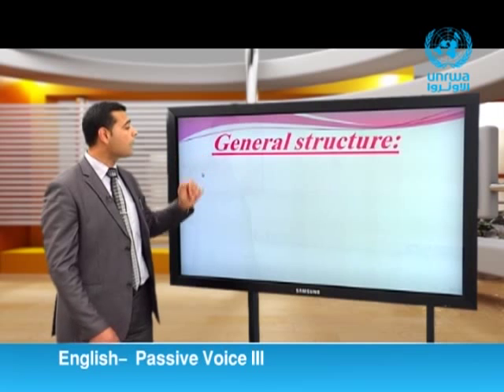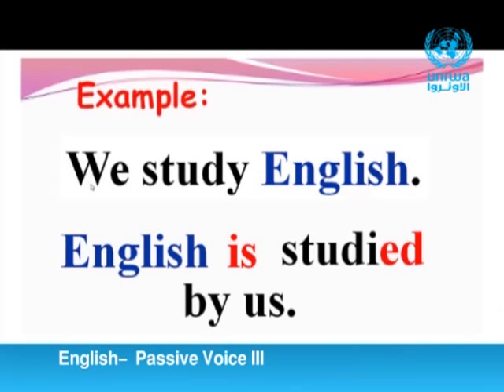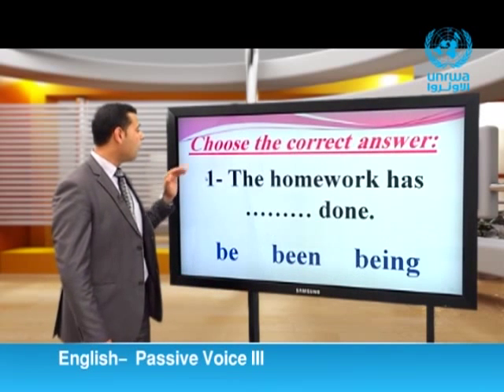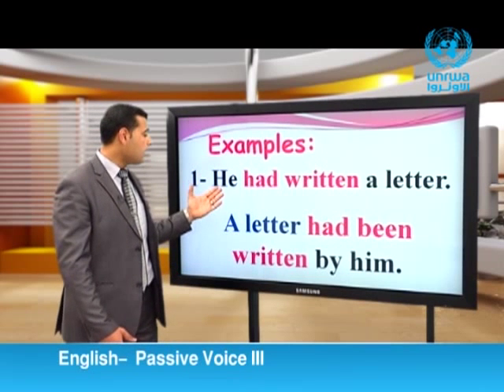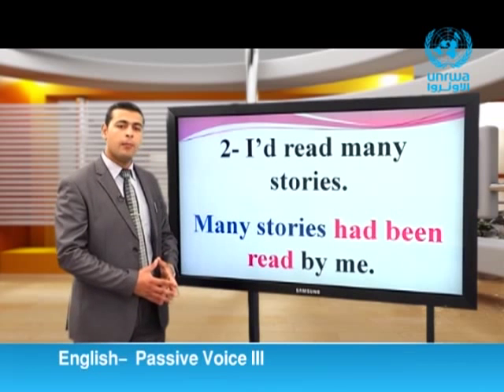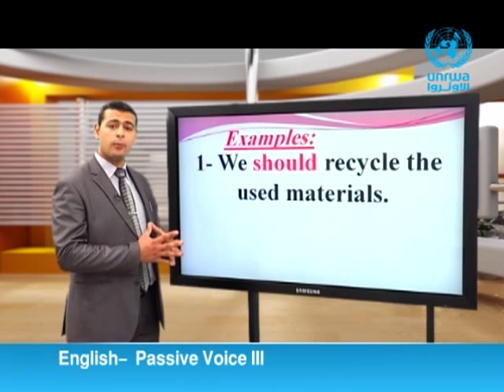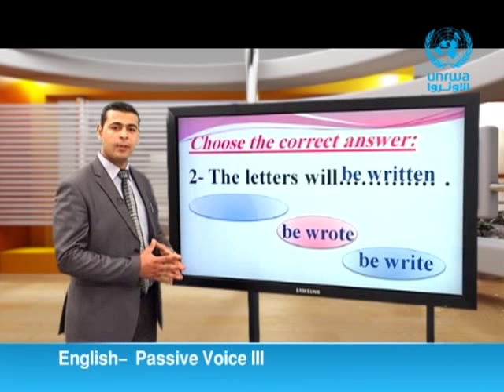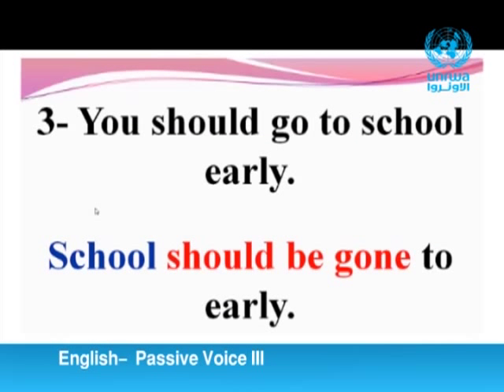English | Passive Voice (Part 3)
We will Learn ● Passive Voice (Part 3)

مشاهدة ممتعة